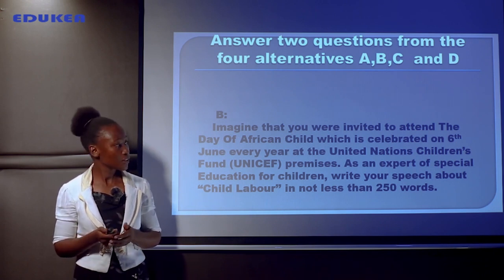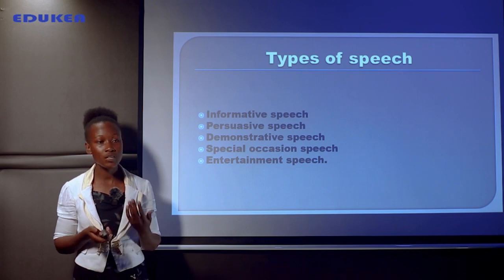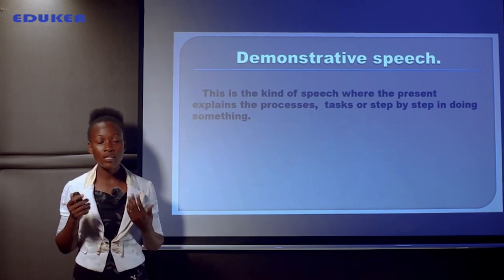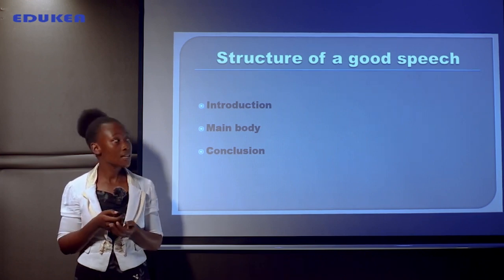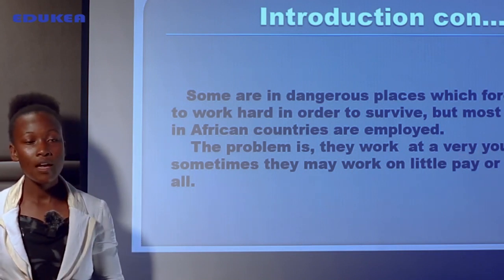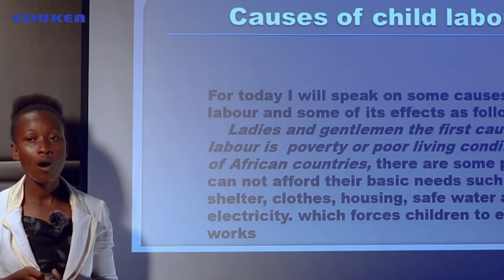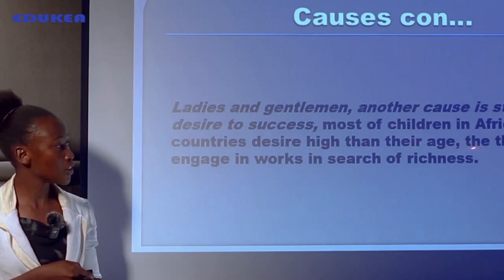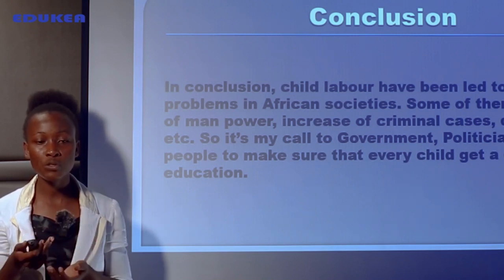ENGLISH LANGUAGE, FORM IV NECTA SOLVING 2018 QUESTIONS NUMBER; 10 B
This lesson will help students to solve different problems and to develop is ability to doing examination.